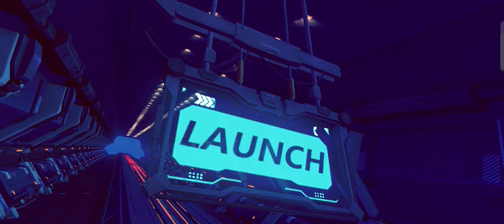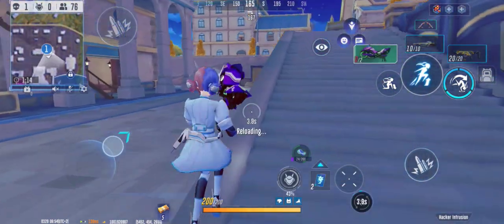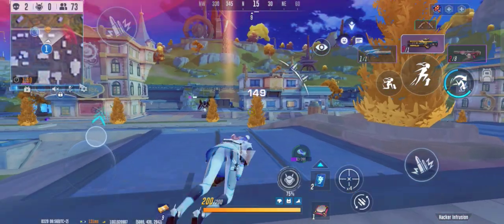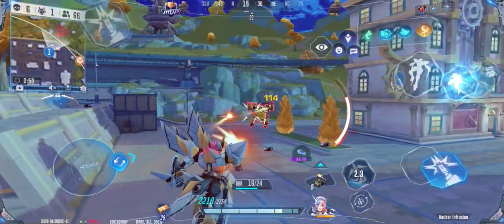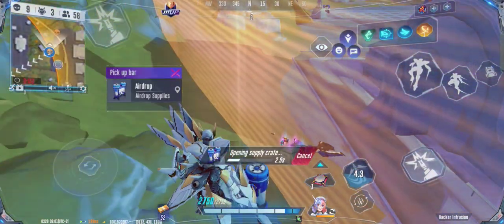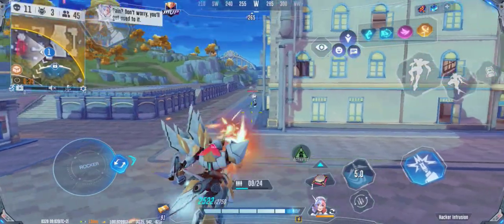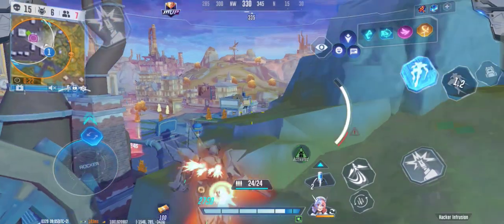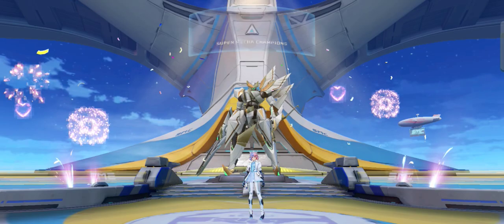#1 Skylark • Paper Crane • SMC Skin Showcase Series E41